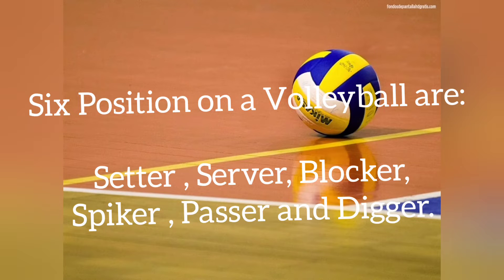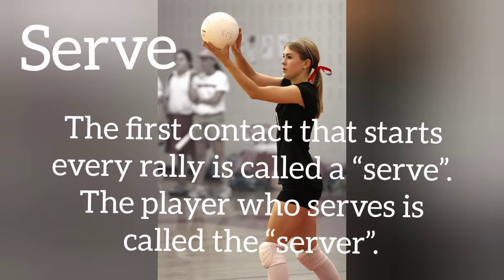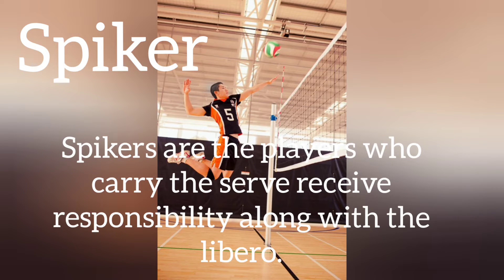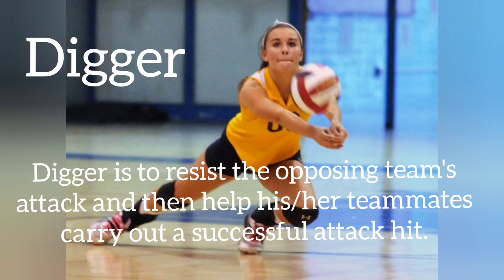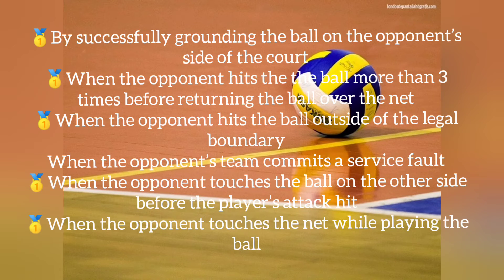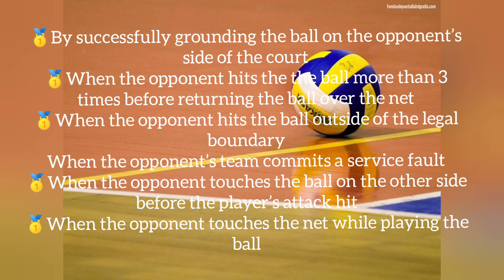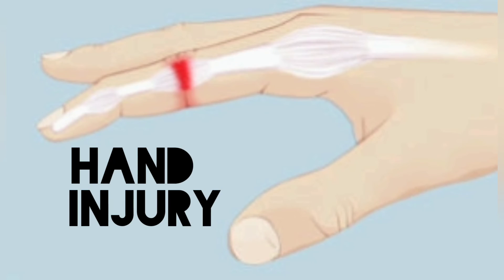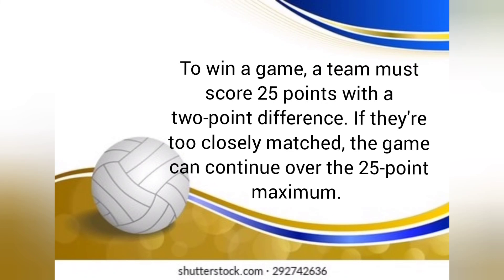Playing Format Volleyball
By: Marie Ayala